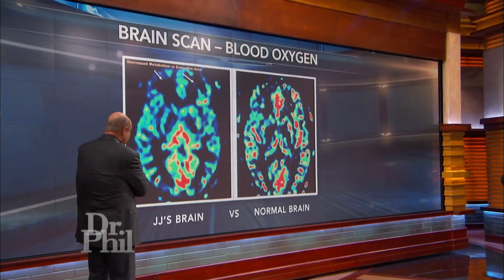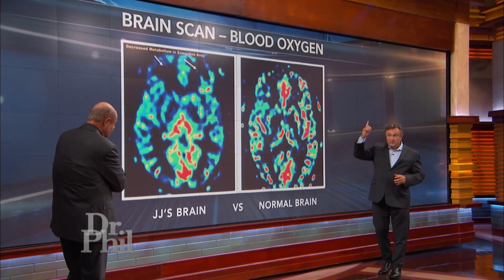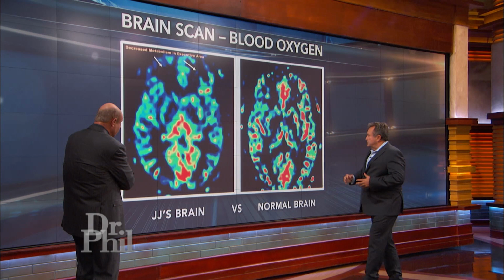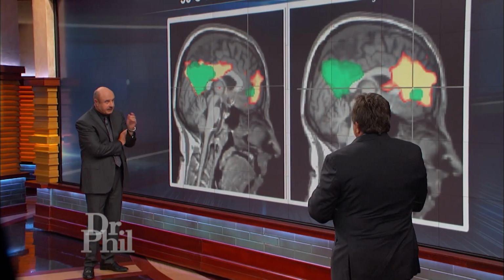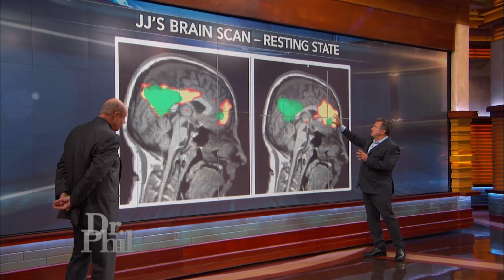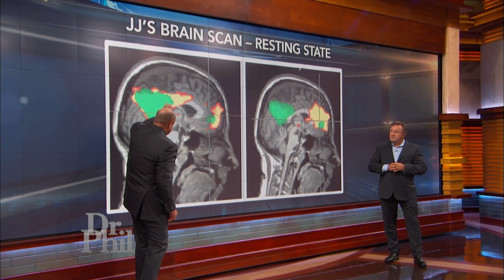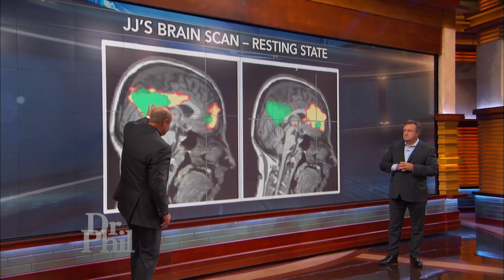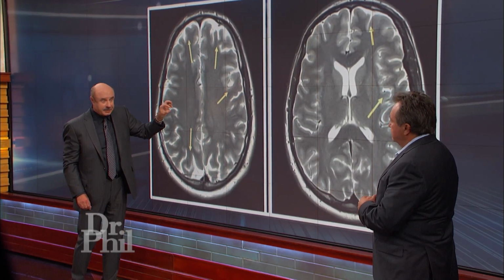Brain Expert on the Impact of Drug Use on Man’s Brain: ‘The Engine Is Not Working’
Susan says she is desperate for Dr. Phil to help her 27-year-old son, JJ. Susan claims her son is a lazy, stealing, unemployed, violent moocher who refuses to support himself or his 4-month-old son because he prefers to waste his days lying around drinking while she foots the bill, so she kicked him out. Susan’s husband, Steven, says his wife went out and bought a camper van and relocated JJ from his bedroom to the garden in the backyard where she continues to bring food and even money out to him. JJ claims his mother, Susan, is disrespectful and should do more to motivate him rather than constantly criticize him. Susan and Steven say a mooching son doesn’t come cheap and claim to have spent almost $60,000 keeping up with the lifestyle to which JJ is accustomed. They also claim JJ has stolen upward of $28,000 worth of their most treasured possessions, including a diamond ring and a very rare coin collection to sell for money to buy alcohol and drugs. After witnessing several violent outbursts from JJ, Steven say enough is enough and points the finger directly at his wife, whom he calls the "ultimate enabler." (2216022RR)

Dr. Phil tells compelling stories about real people. The Dr. Phil Show is an American daytime talk show and TV series with host and personality Dr. Phil McGraw, who offers advice from his experience as a psychologist. The show provides the most comprehensive forum on mental health issues in the history of television. For over a decade, Dr. McGraw has used the show's platform to make psychology accessible to the general public by addressing important personal and social issues. Here on the Dr. Phil YouTube channel, you will find the best moments, highlights, and segments from the TV show.

Full episodes of the Dr. Phil Show premiere every weekday on CBS, with a new season premiering every fall in 2021, 2022, and 2023. Each full episode contains an interview or multiple interviews with doctors, teens, families, parents, kids, and more. The executive producers are Phil McGraw and showrunner Oprah Winfrey of OWN. Dr. Phil is the top-rated daytime talk show attracting millions of viewers every day alongside other talk shows, including The Ellen Show with Ellen DeGeneres, The Dr. Oz Show, The Kelly Clarkson Show, and The Steve Wilkos Show. Dr. Phil makes regular appearances on The Tonight Show Starring Jimmy Fallon, Jimmy Kimmel Live, and The Late Late Show with James Corden. Dr. Phil has also done crossovers with 90 Day Fiancé, Inside Edition, and Marrying Millions.

Check your local listings for ALL-NEW Dr. Phil episodes!